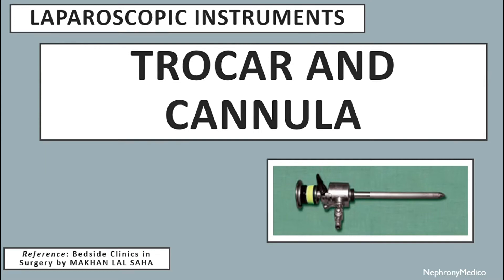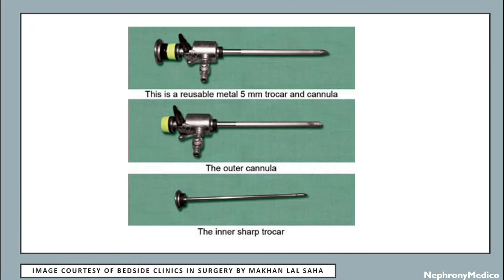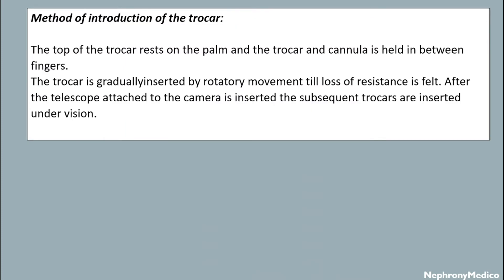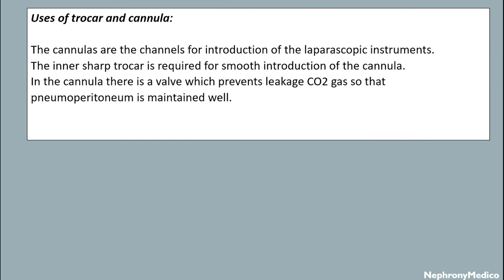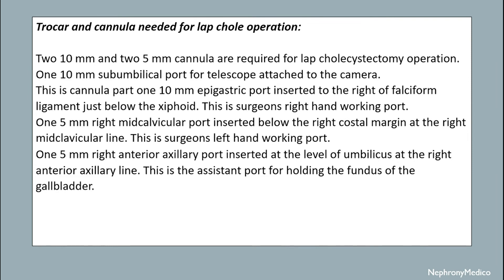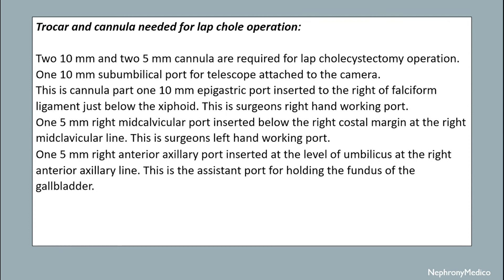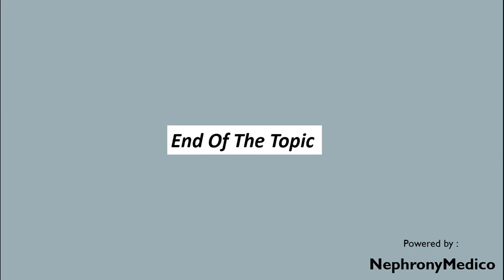Trocar and Cannula | Surgical Instruments | Rapid Revision | OSPE | SURGERY